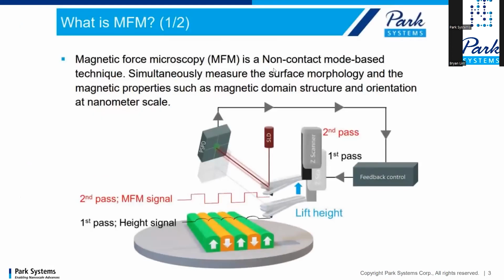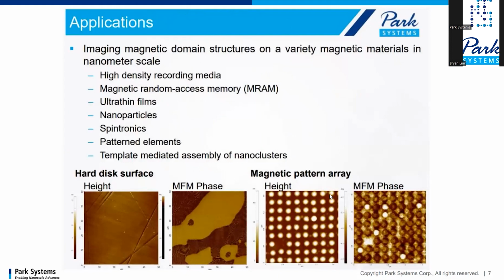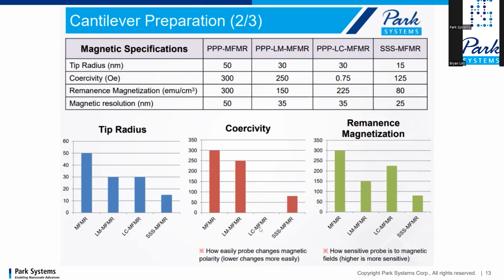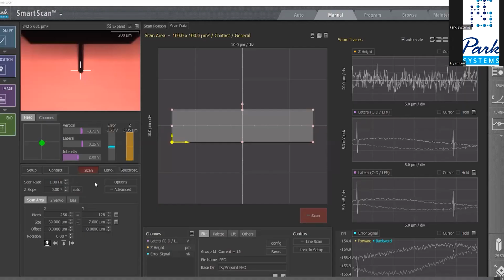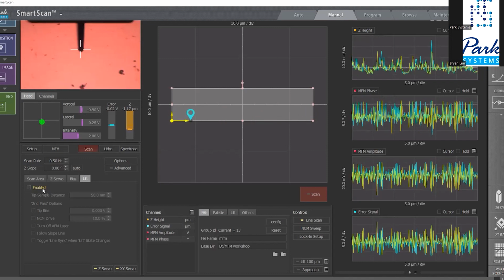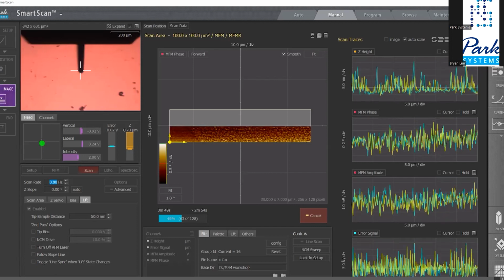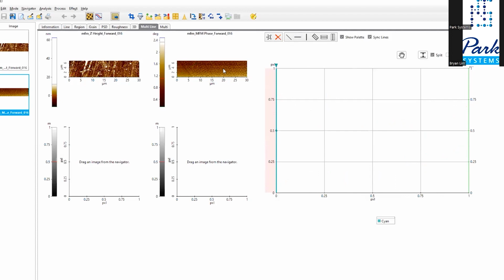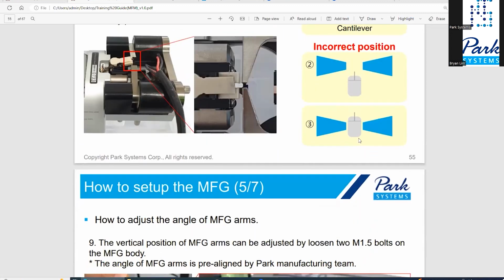AFM Workshop on MFM | Park Systems Webinar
Magnetic force microscopy (MFM) is an atomic force microscopy (AFM) application that is widely used to characterize magnetic properties of various materials at the nanoscale. In this technique, a sharp tip coated with ferromagnetic material scans the surface and maps the distribution and strength of magnetic domains on the sample. MFM mode can be applied to probe the properties of magnetic materials for academic and applied research, e.g. to characterize, evaluate, and develop magnetic storage devices and magnetic recording components such as hard disk media, and magneto-resistive heads as well as to image naturally occurring or deliberately written domain structures in magnetic materials.

In this webinar, we will present an introduction on MFM principle and applications followed by live demo by our AFM expert.